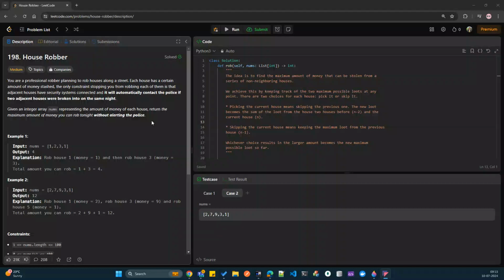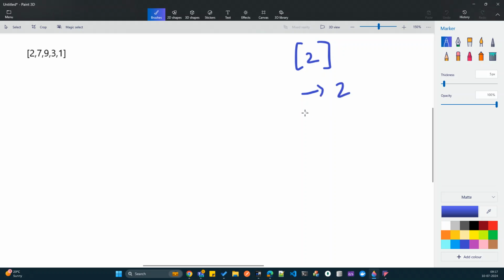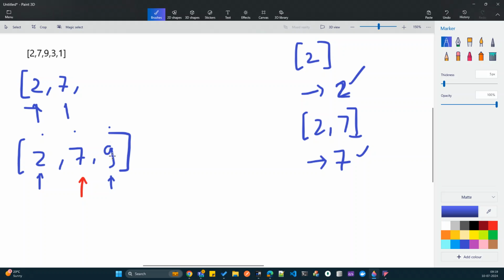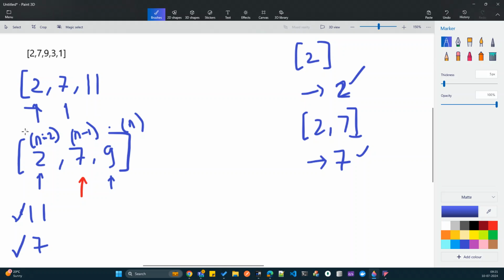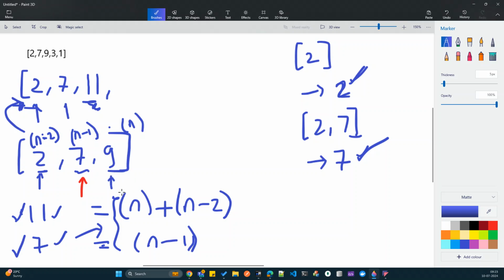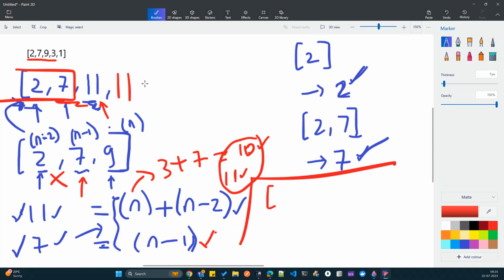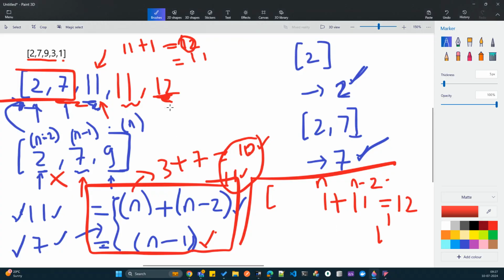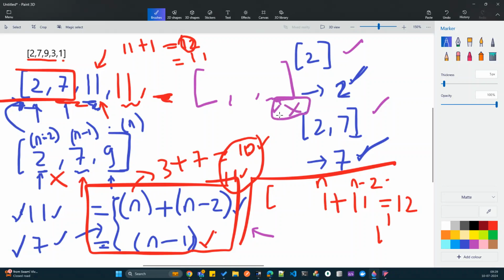Leet Code - 198 - House Robber